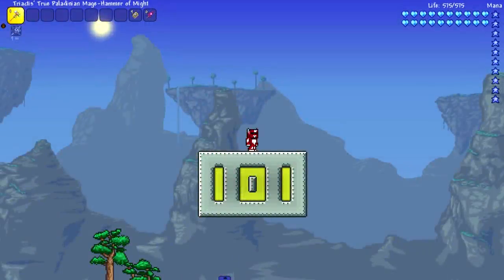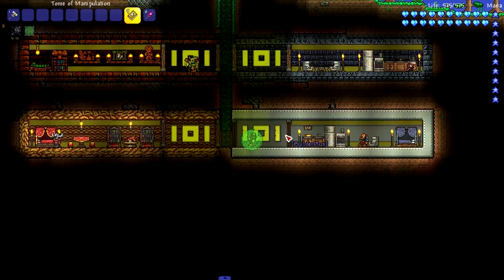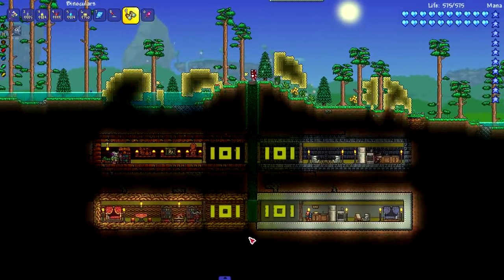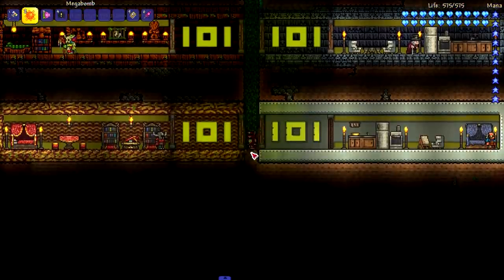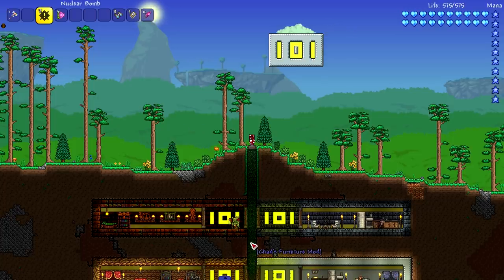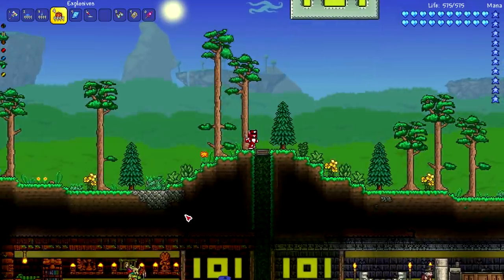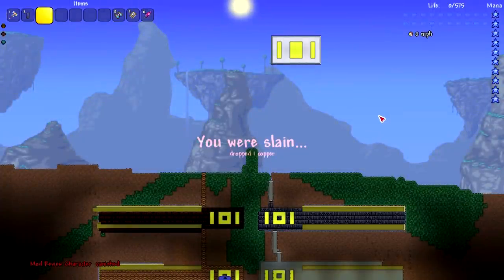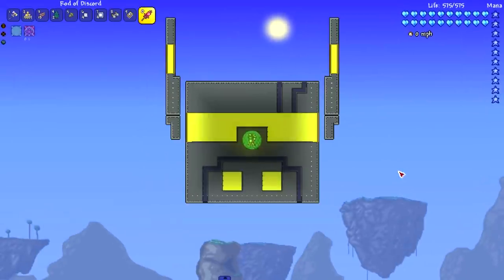Can Terraria NPCs survive a Nuclear Apocalypse??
Join me as I answer the question that nobody asked.

Megabomb - on the Mod Browser